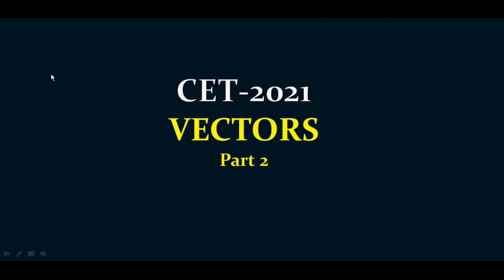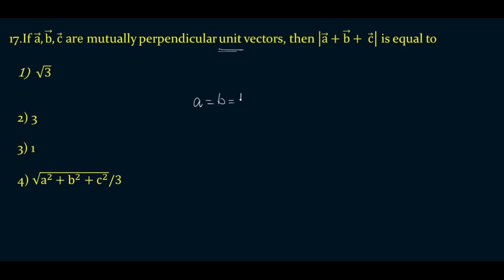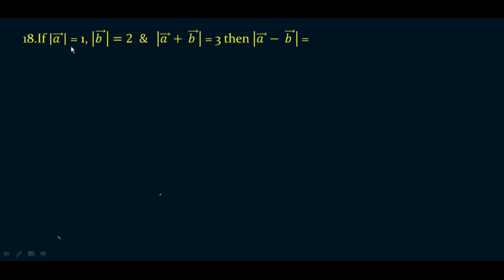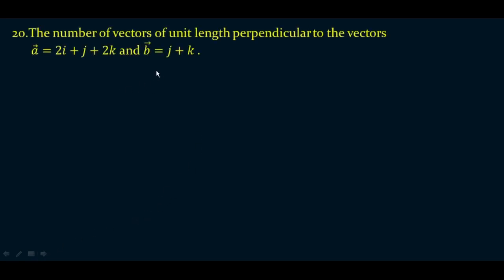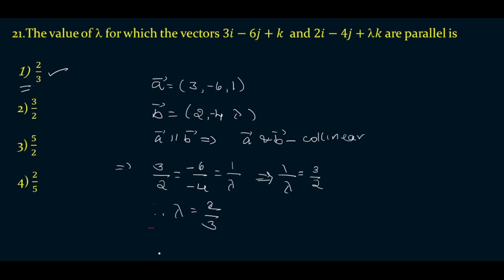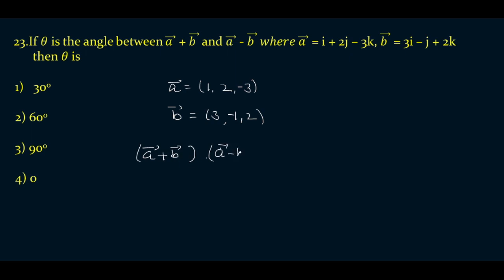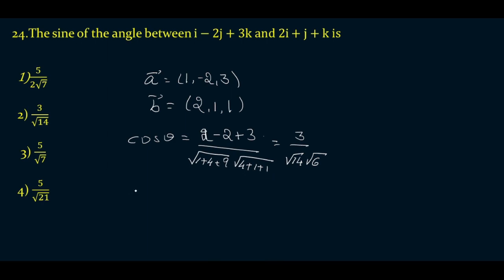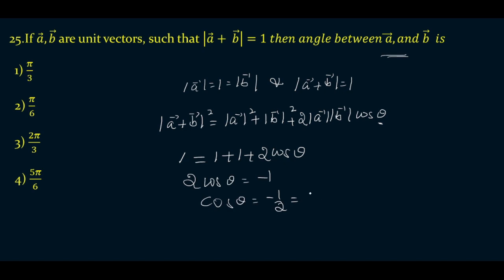CET 2021 Vector Part 2